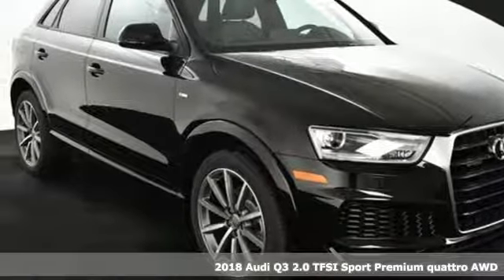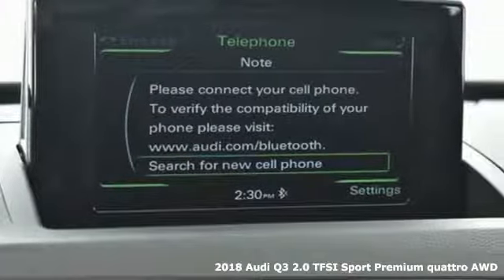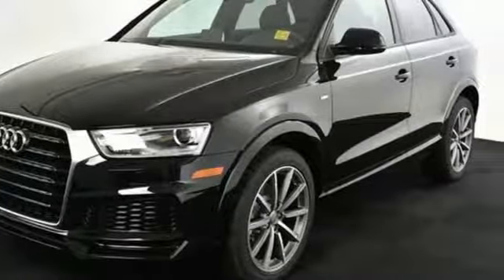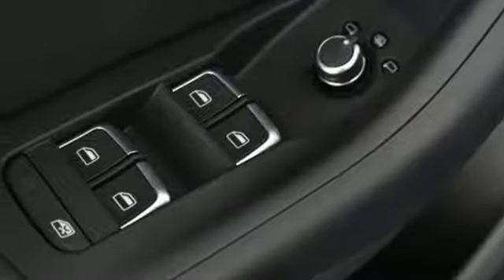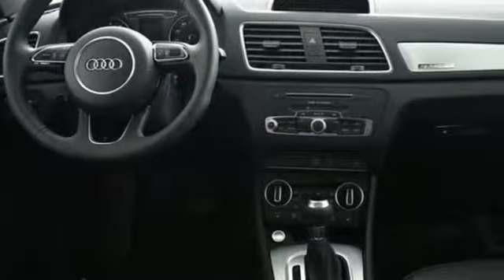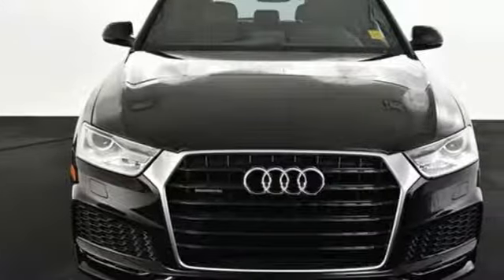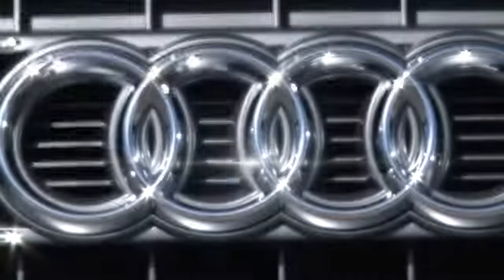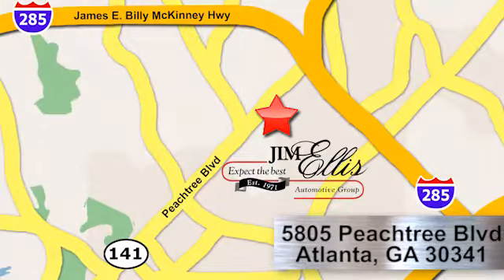New 2018 Audi Q3 Atlanta Alpharetta, GA A12934 - SOLD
Year: 2018
Make: Audi
Model: Q3
Trim: 2.0T Premium
Engine: 2.0L 4-Cylinder TFSI
Transmission: 6-Speed Automatic with Tiptronic
Interior: FZ/BLACK
Stock #: A12934
VIN: WA1ECCFS1JR023527
Audi Atlanta is pleased to present this exceptional German Motorcar!brRecent Arrival!br2018 Audi Q3 2.0T Premiumbr28/20 Highway/City MPGbrAudi Atlanta is proud to be the only Magna Society dealership in Georgia! Our inventory moves extremely quickly. PLEASE BE SURE TO SECURE YOUR APPOINTMENT. All vehicles are subject to sale at any time. As a courtesy to our clients, a partial payment and signed agreement will secure an appropriate window of time to allow for travel to inspect and accept the vehicle.

Address:
5805 Peachtree Boulevard